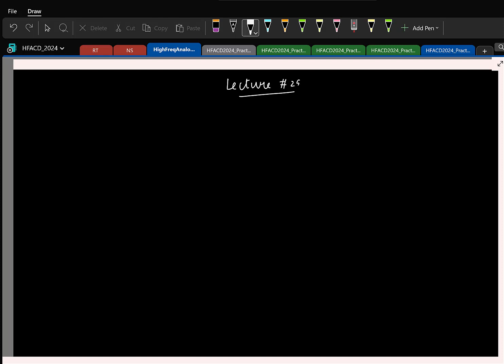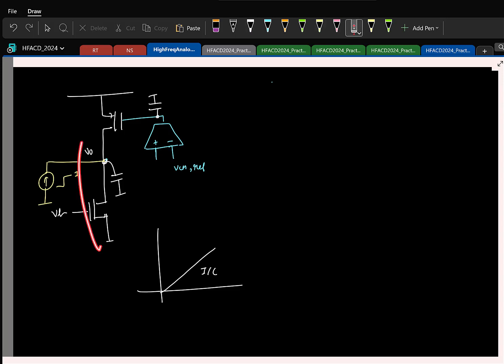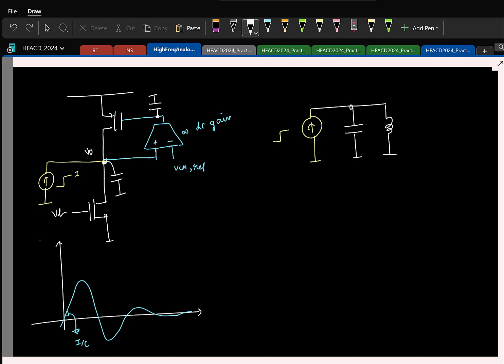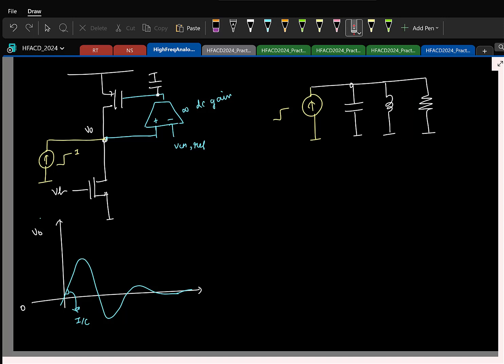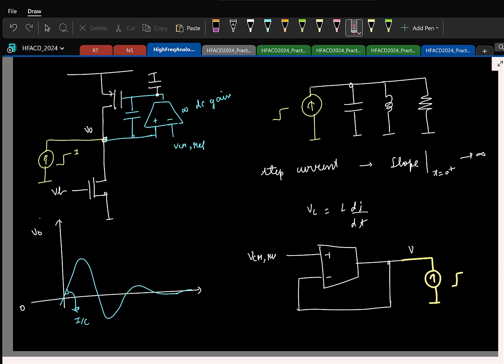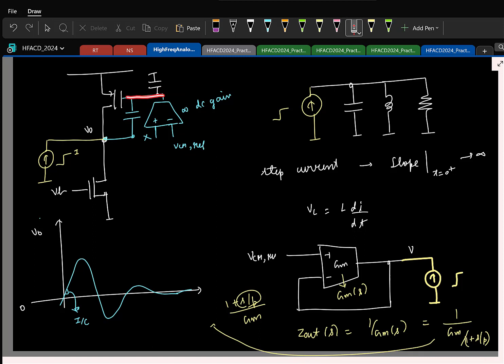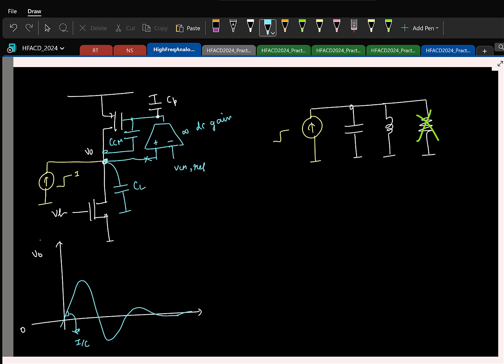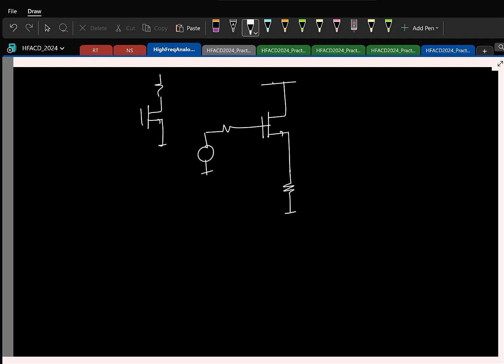Lecture 25: Output impedance due to CMFB; Inductive output impedance due to negative feedback